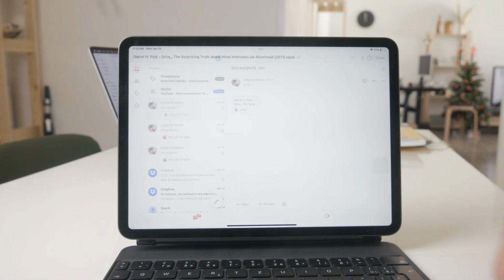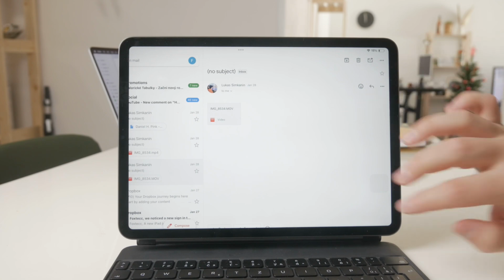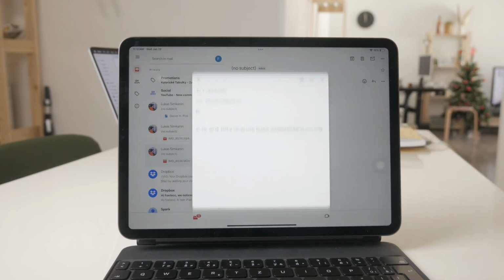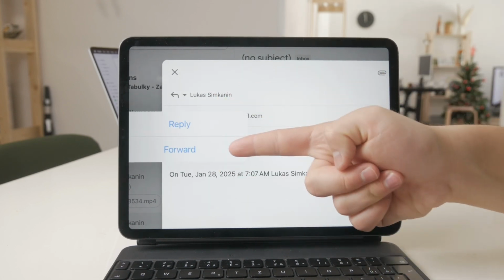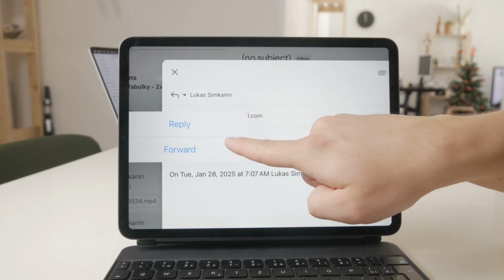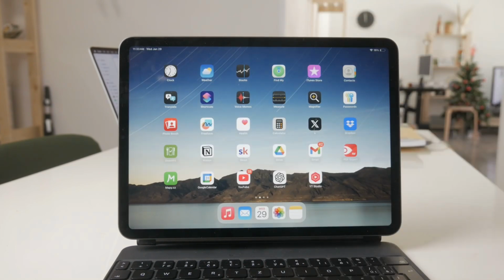How to Reply to a Gmail on iPad (tutorial)